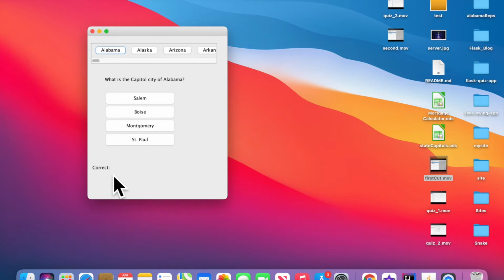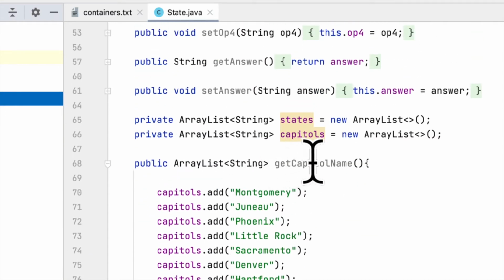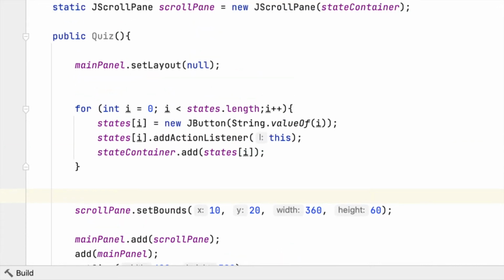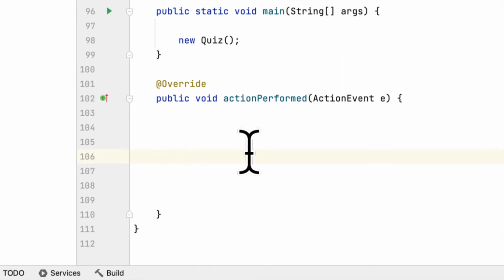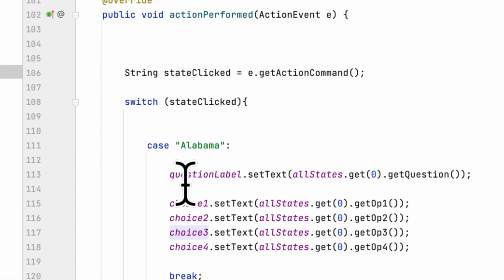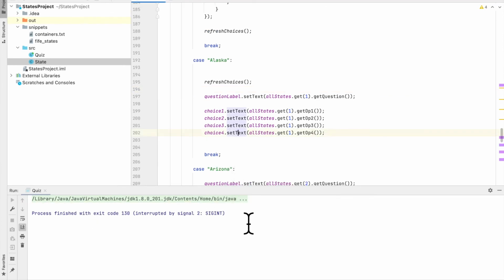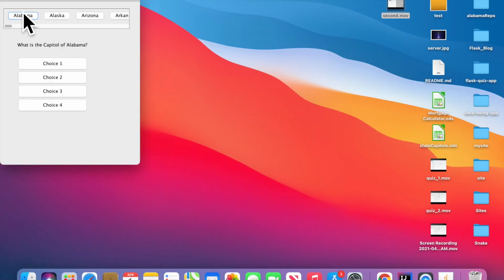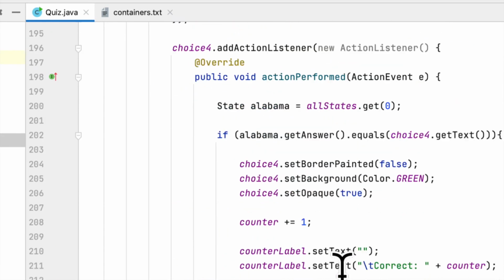U.S Capitols Guessing Game Java GUI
A simple java swing Graphical User Interface (GUI) to test your knowledge of U.S capitols. The program asks you a state's capitol name, and gives you four options to choose from. If you guess it right, you will gain a point, otherwise you will gain nothing.

Time Stamp for Sections:

Creating State Class : 2:33
Creating Quiz Class: 9:14

here is the code for the project, if you have any question, let me know I am here to help.